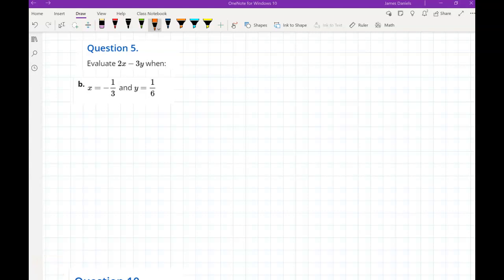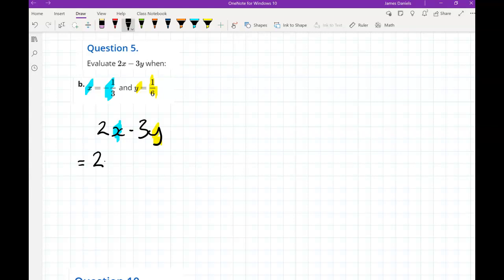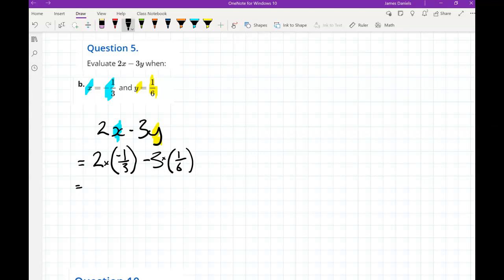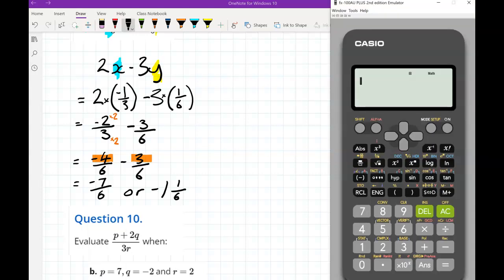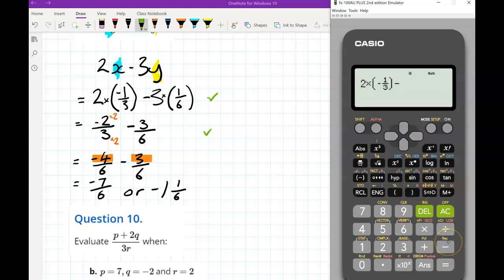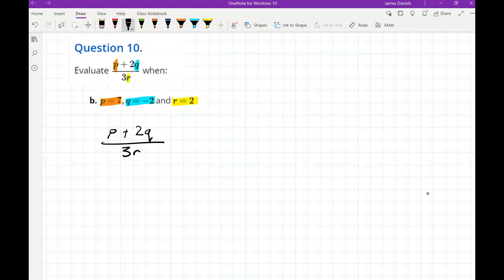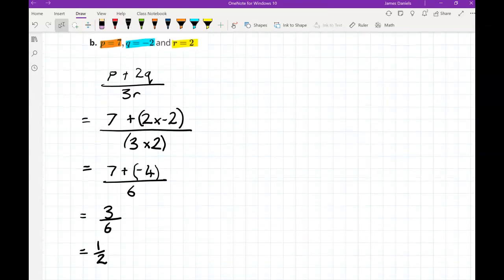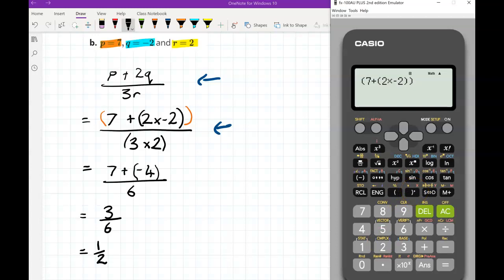1A - Q5, Q10